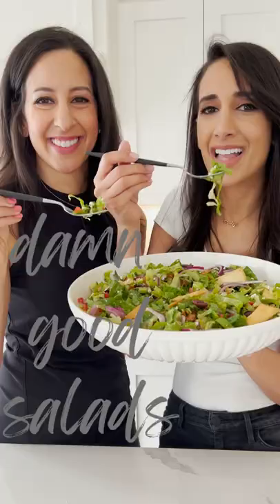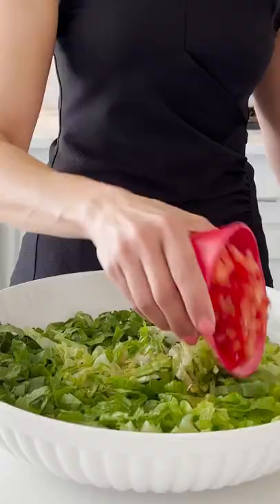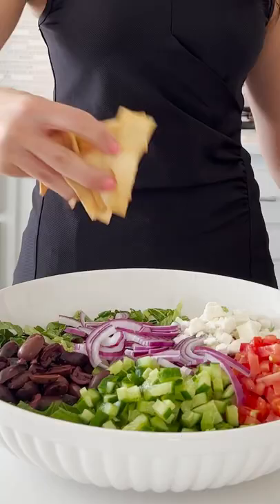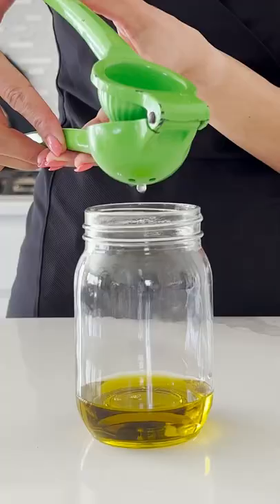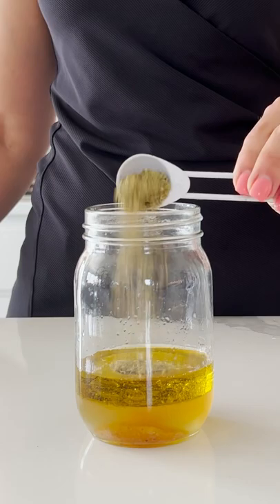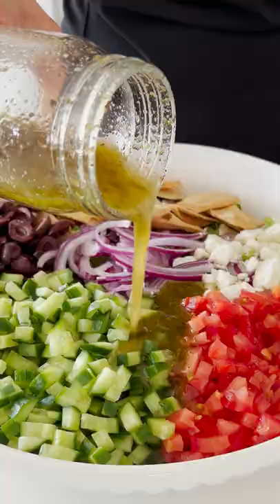This Greek Salad is so good!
This is the salad you’ve been waiting for! You can easily make a big batch of the vinaigrette and use it throughout the week. This recipe is meatless but if you’d like some protein options you can add grilled chicken, shrimp or chickpeas for some plant-based protein!

Recipe-

3 cups shredded romaine lettuce or leafy greens
1/2 medium red onion
1/2 cup kalamata olives
2 large on the vine tomatoes, approx 2 cups
1 large english cucumbers, approx 1 1/2 cups
1/2 cup feta cheese crumbles
1 cup pita chips

Vinaigrette:
1/4 cup extra virgin olive oil
1 tsp dried oregano
1 tsp dried basil
1/2 tsp garlic powder
1 tbsp white wine or red wine vinegar
1 medium lime
1/2 tsp salt, to taste
1/2 tsp black pepper, to taste